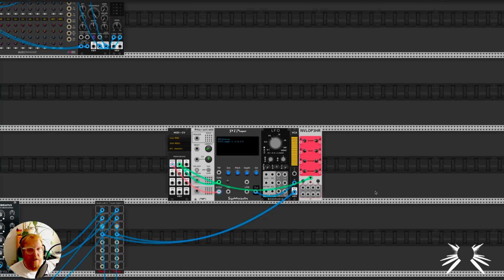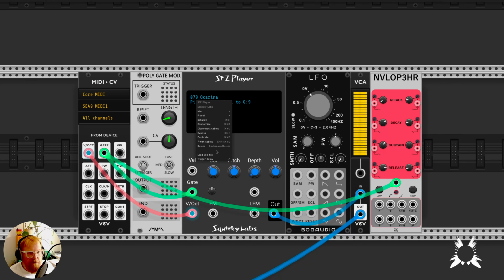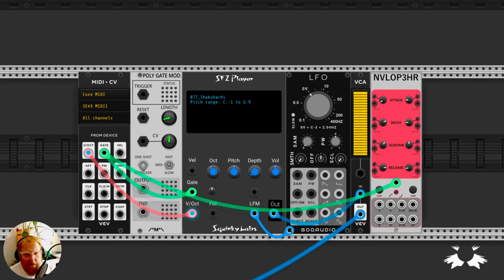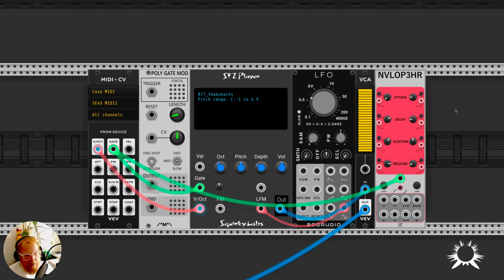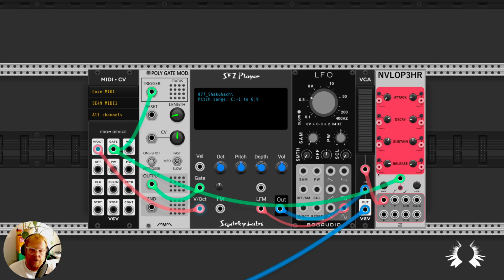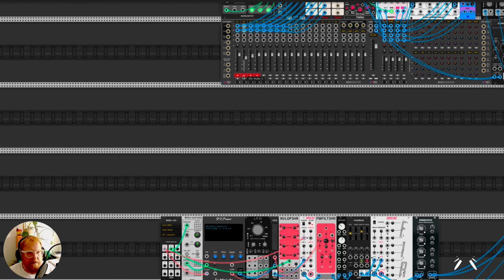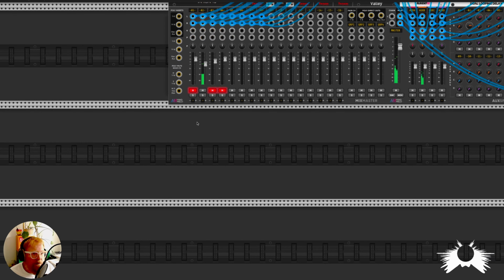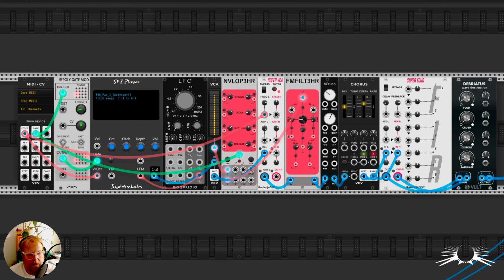PatchWerk with Miles // EP20 SoundFonts with SFZ Player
This week I wanted to take a look at the SFZ Player from Squinky Labs. It's an awesome soundfont player for VCV Rack and I felt like demonstrating its capabilities through some examples and use cases. Enjoy!